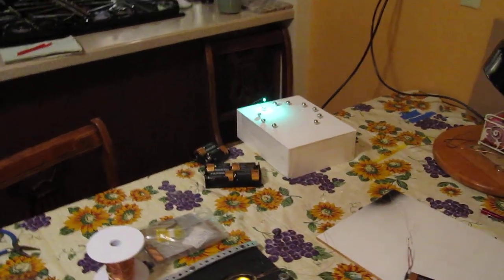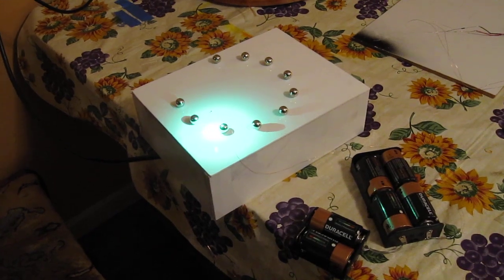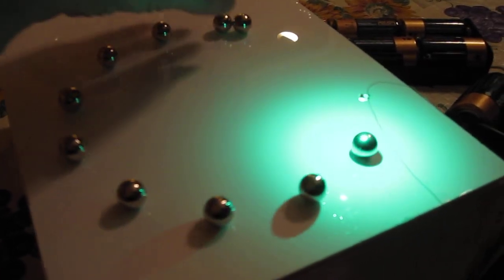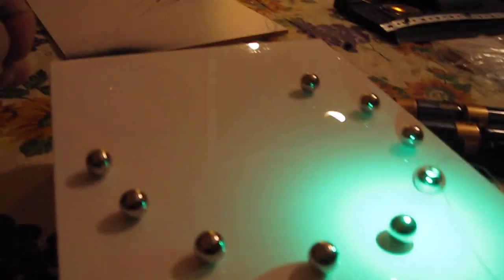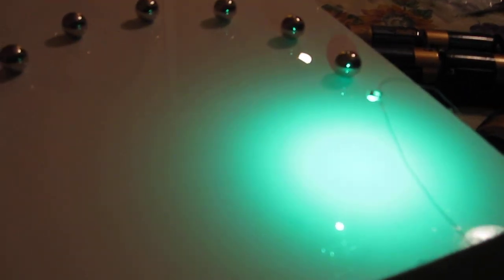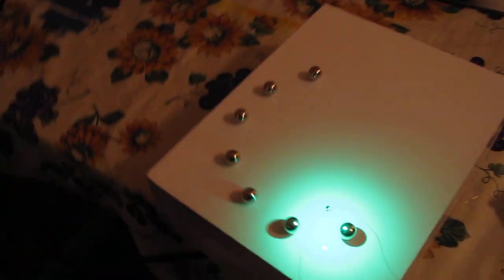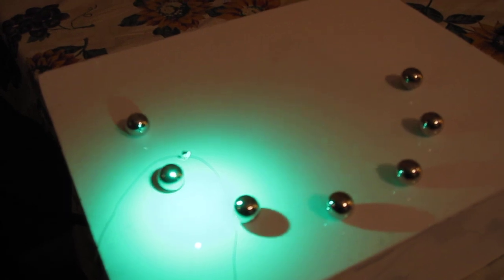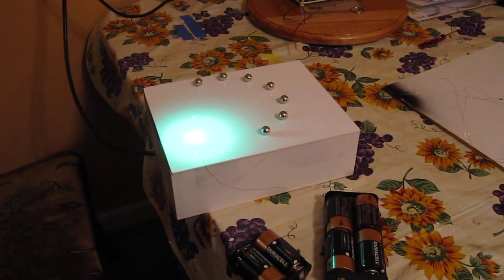ball bearing illuminated dance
ball bearings dance in a circle under a bright light